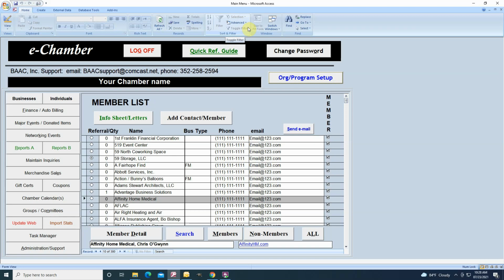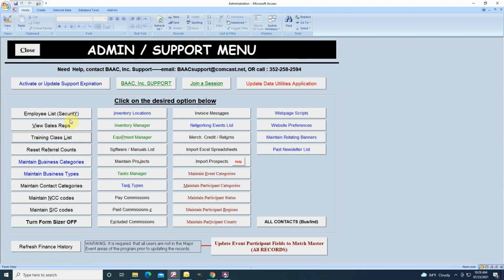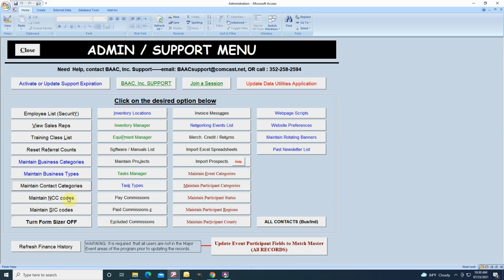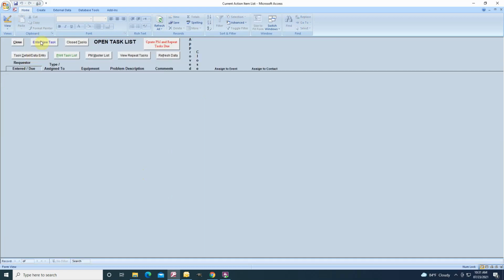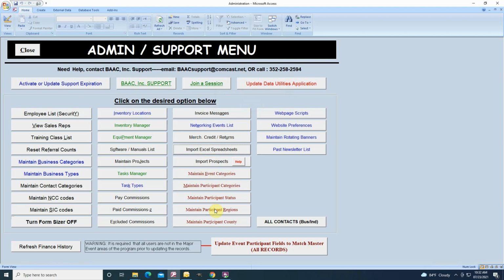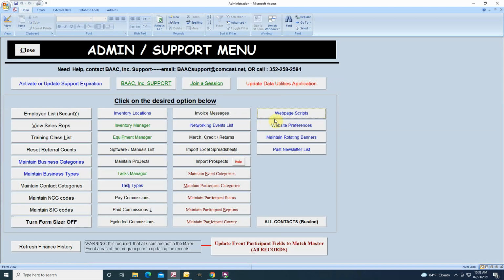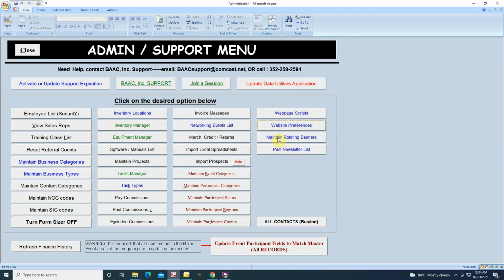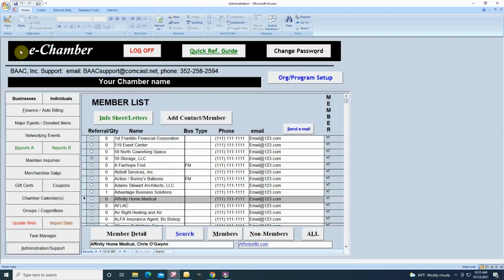02 AdminSupport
This shows all the admin functions that users have the option to use and control.  Examples are Employee Detail, setting up Categories and more.  There are several options for users to setup.